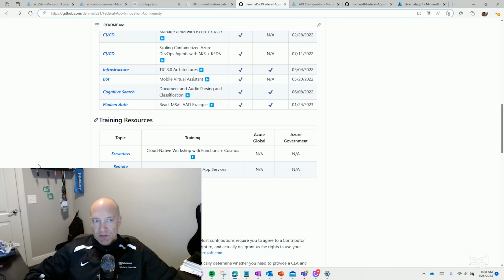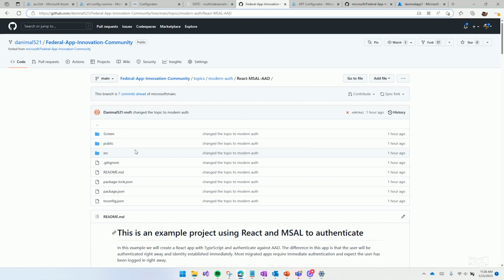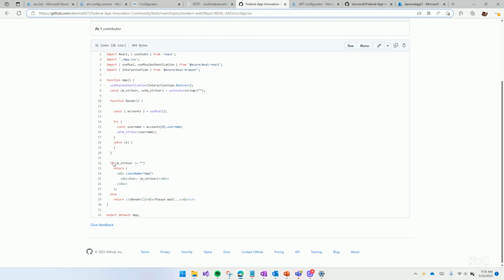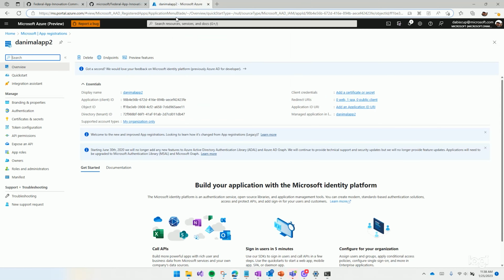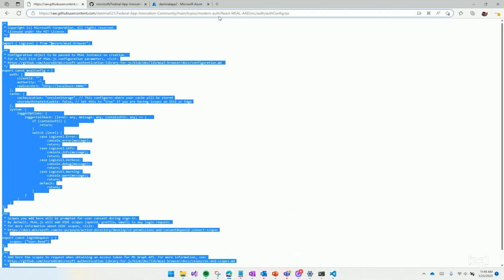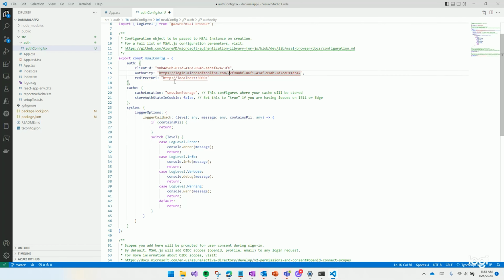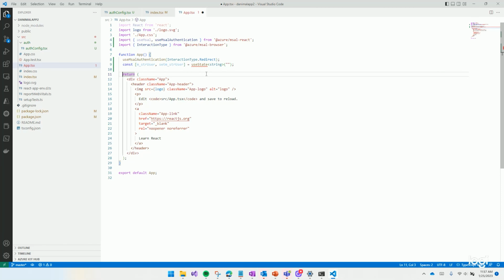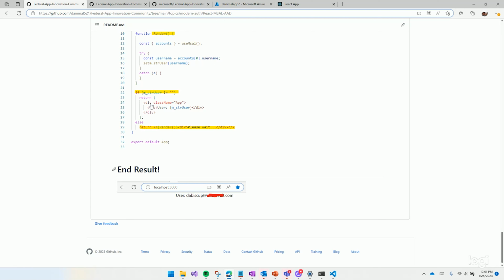Modern Auth with React AAD and MSAL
In this video we will use the Federal App Innovation Community repo to create a new React app that authenticates to AAD via MSAL. The important thing about this demo is that the application immediately authenticates and provides user identity to child components much like an on premises app would. Modern auth helps you migrate your apps to the cloud, more options and less expensive.